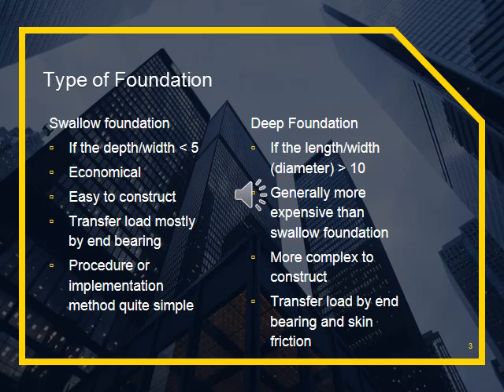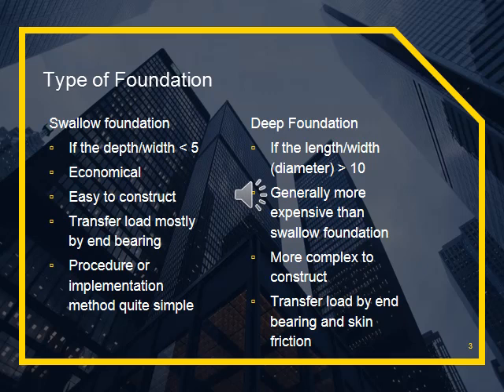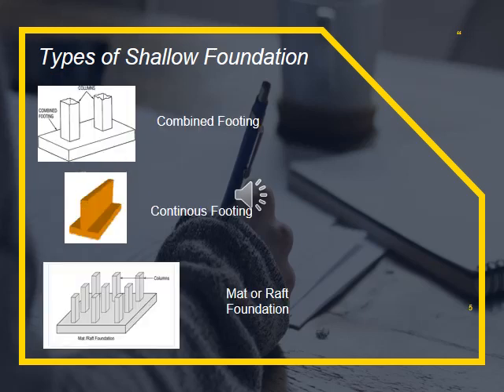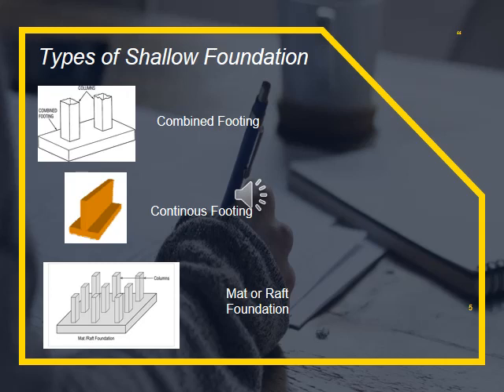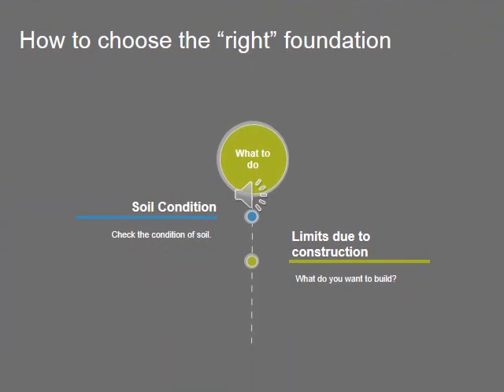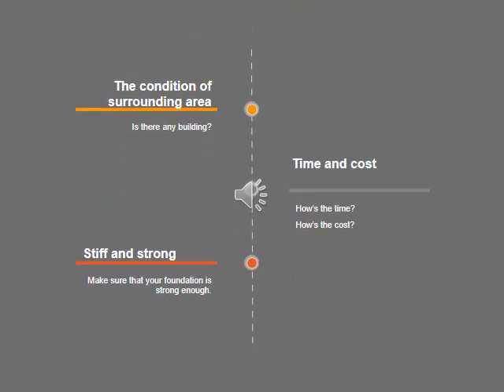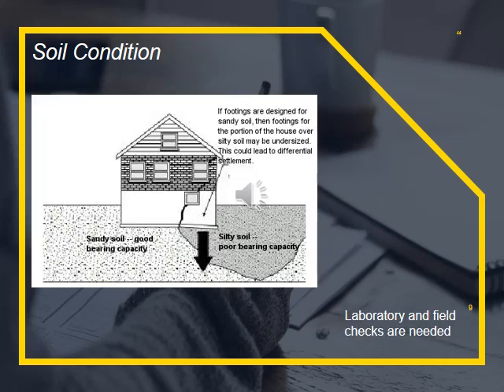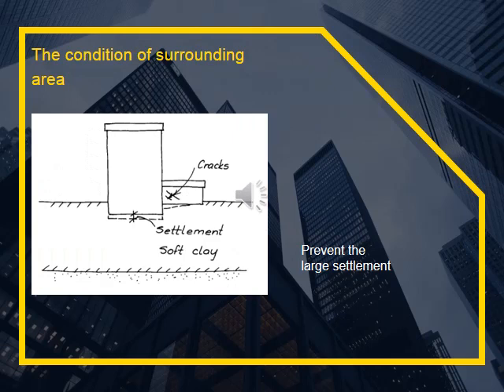Chapter 1 Introduction - Shallow Foundation